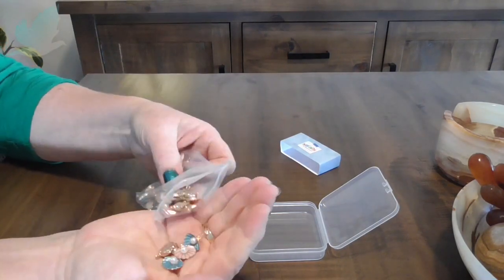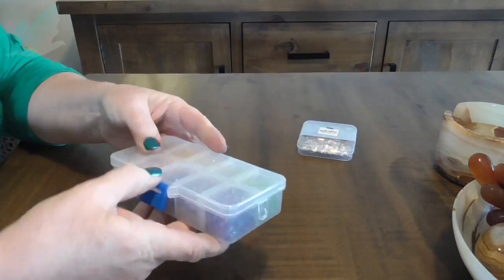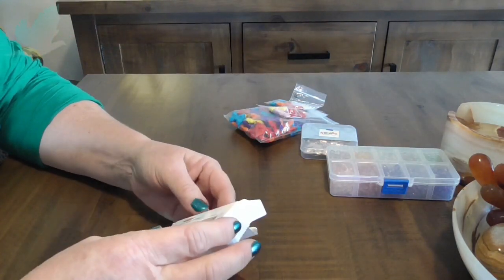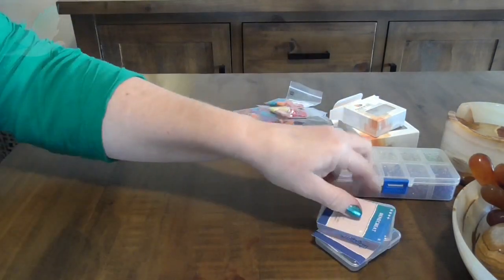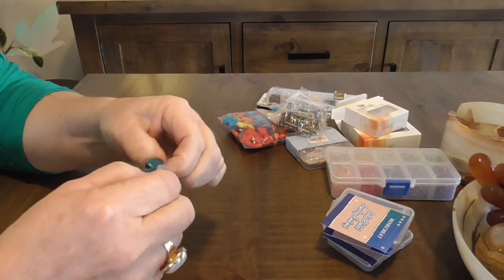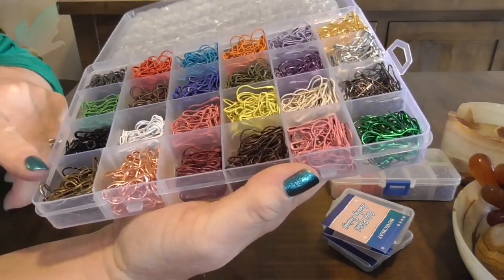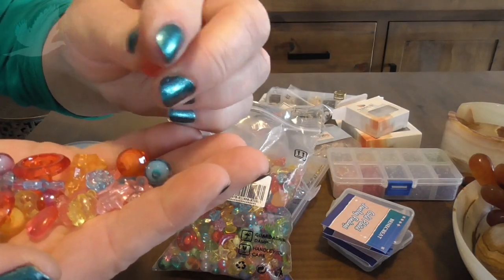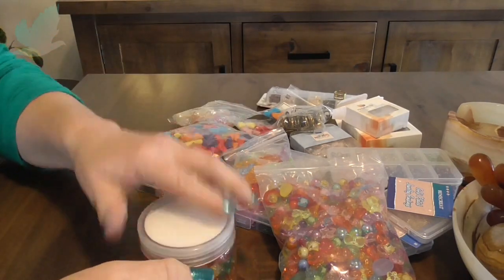BEEBEECRAFT HAUL ~ BEADS & FINDINGS HAUL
Hi everyone,
I was impressed with my first Beebeecraft order some time ago, so  ordered from them again.  Thanks so much for stopping by and watching.